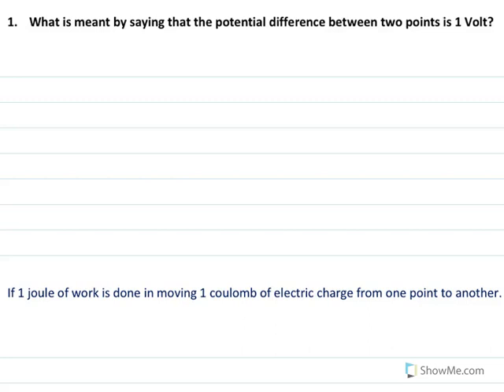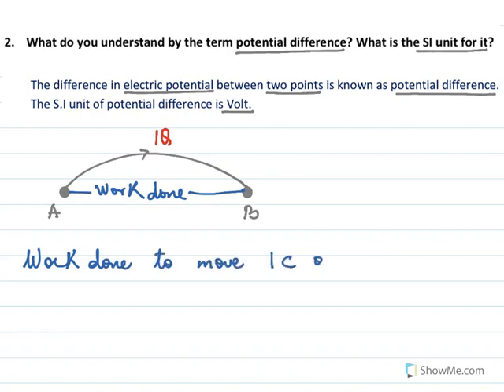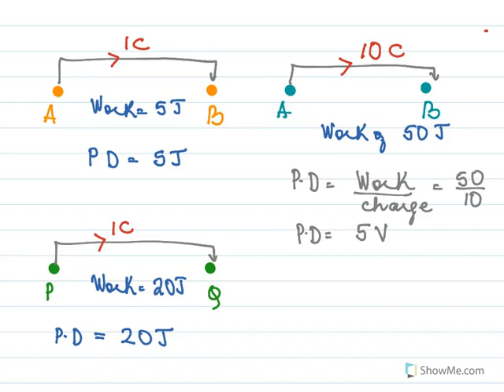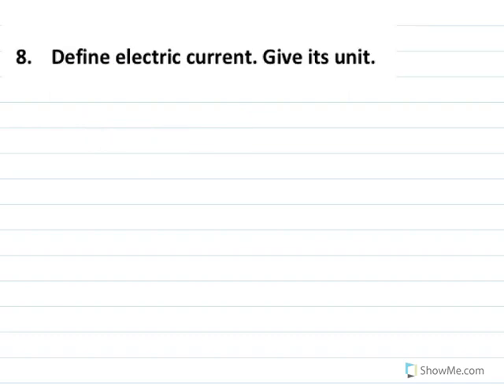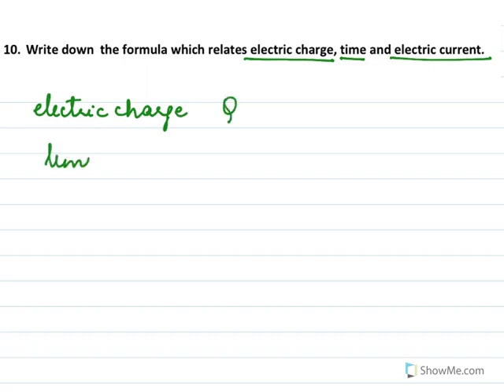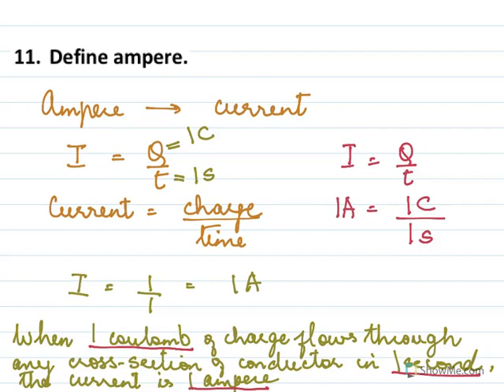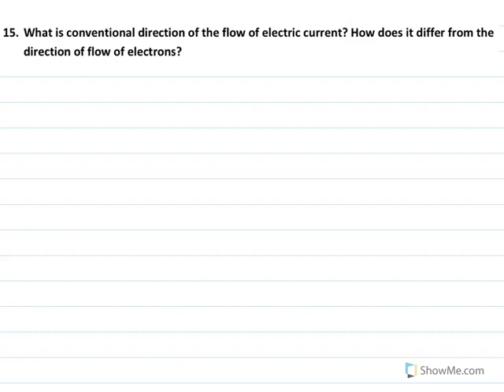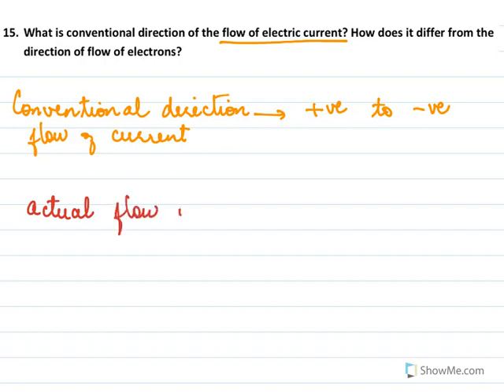CLASS 10/ELECTRICITY/42E/ Electric current part 1